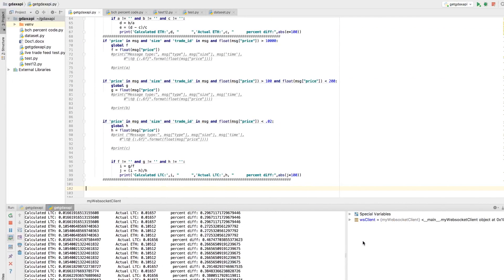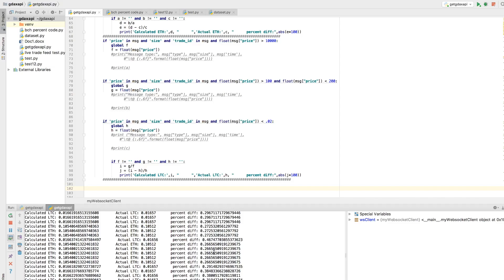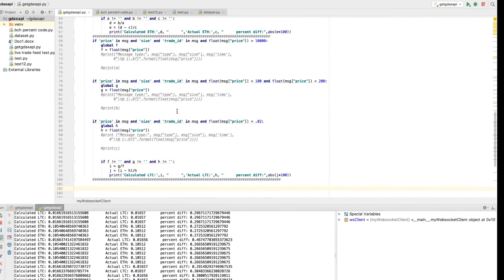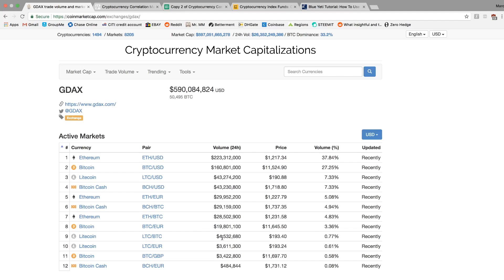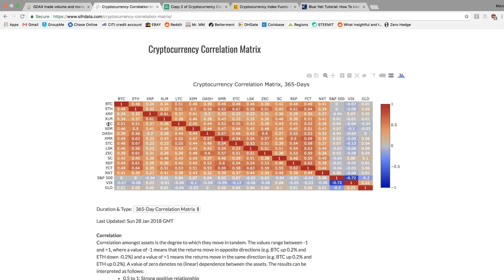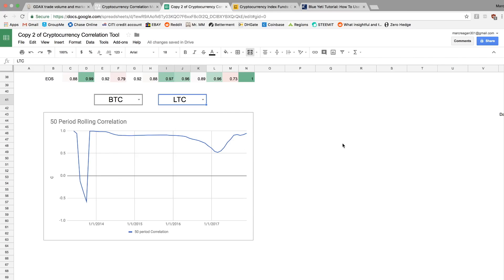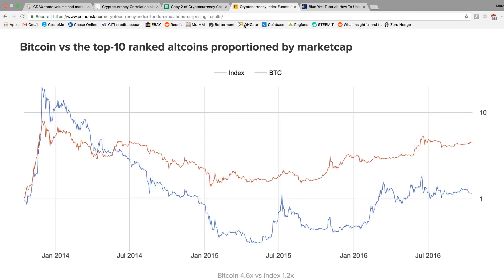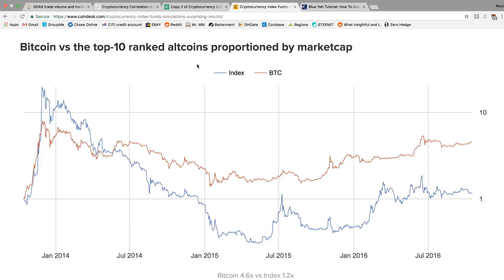Trading Pair Discrepancy Opportunity and how High Correlations in Crypto are Magnifying Risk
-when I say 10% for the example I meant to say 5%
I discuss my progress with the python trading bot as well as some interesting opportunities I have come across for a different form of arbitrage on a single exchange, this inefficiency exists across all exchanges to some degree . I also discuss about how correlations are very high across all cryptos and ways to minimize this to hedge your exposure in the event of a down turn. Please leave a comment for any topics you would like covered, related to crypto or not.